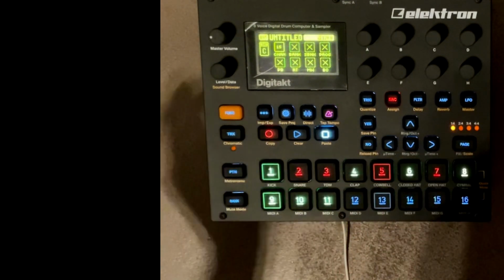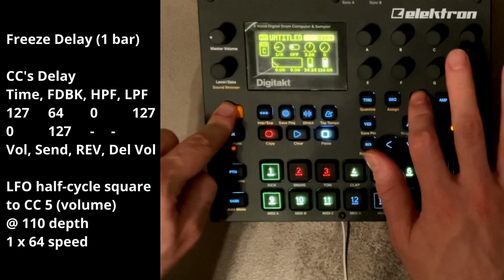Digitakt Custom FX Scenes Method (presets, dynamic fx, chorus, freeze delay, looper)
Explaining here an advanced method for making Octatrack-style FX scenes (cue-able, dynamic performance effects) on the Elektron Digitakt. **When using MIDI Loopback, turn off transport and clock receive in MIDI SYNC menu**

A MIDI loopback method that uses up to 3 midi tracks and enables freeze delay, a looper of up to 1 bar that persists across patterns, dynamic effects like chorus, resonator, volume pump, filter sweep delay and reverb, and more.

I explain a lot of these ideas in more depth as I figured them out on the Syntakt, in these videos:

00:00 Intro and Demo
01:52 Performance Trigs
02:51 FX Presets with Loopback
03:55 FX Presets Example
04:30 Digitakt Chorus How-to
05:50 FX Scenes, Loopback Redux
07:20 FX Scenes Examples
08:12 FX Scenes vs Control-All
09:58 CCs to use on Tracks
10:22 CCs to use on FX Channel
10:48 Freeze Delay, 1-Bar Looper
14:00 Pattern Transition Loop
14:30 Outro and FX Song Mode